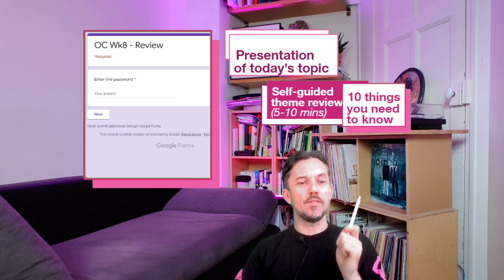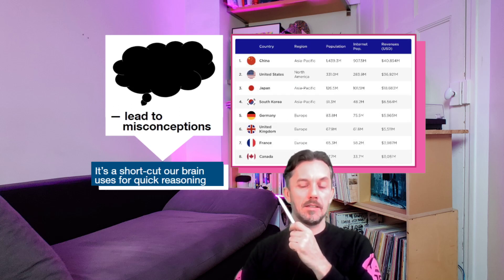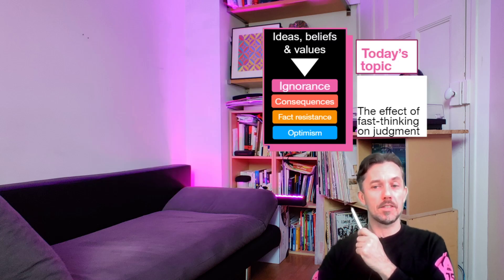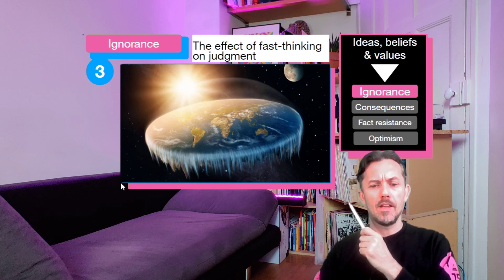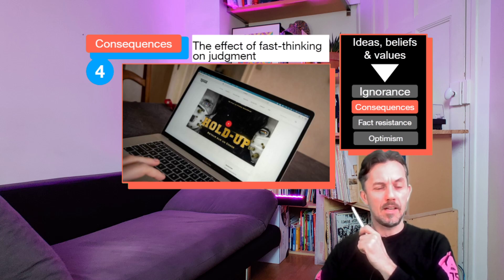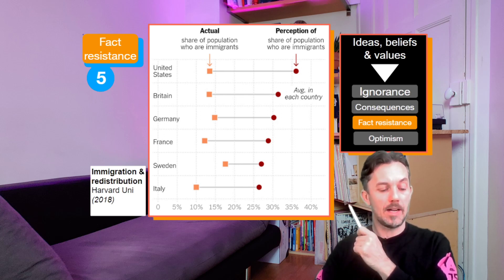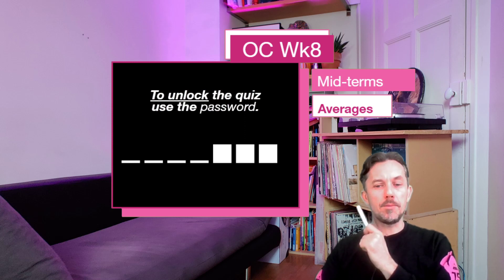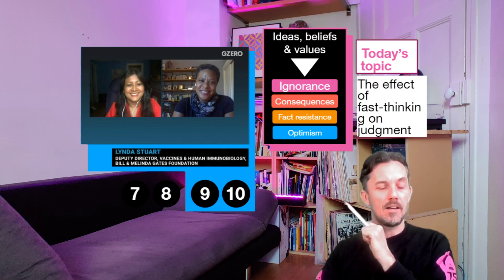Fast-thinking and heurtisitcs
WEEK 7 OC (MARCH 2021)

Access to 10 MCQ review for Week 8 OC